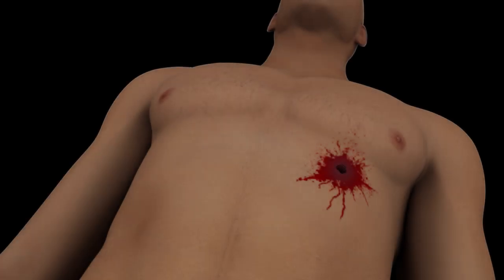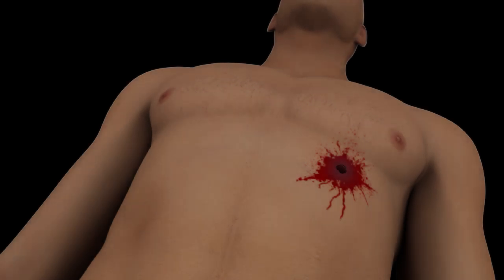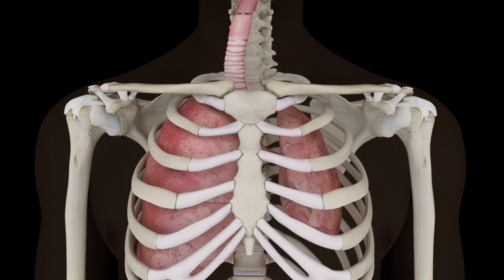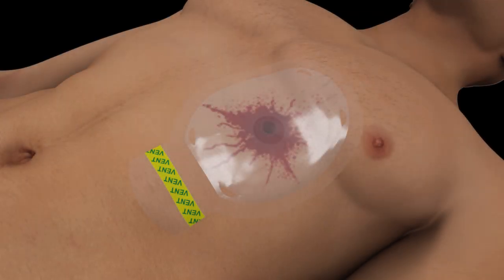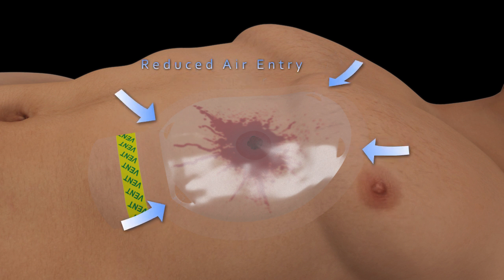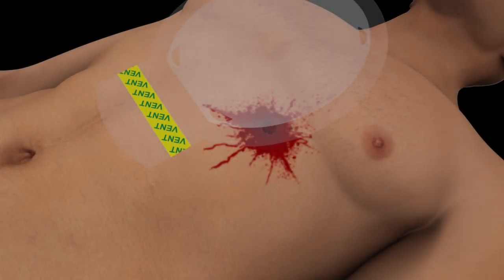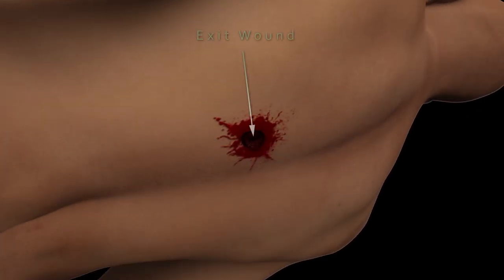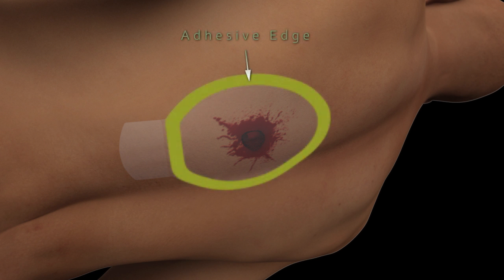Halo Vent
The HALO VENT is an adhesive, vented seal for treating penetrating chest injuries, trusted and preferred by military experts who depend on its resiliency to save lives. The dressing acts like a supportive bandage, clinging to the contours of a victim's body even when moisture, dirt, blood or other residue is present.

Studies have shown* that penetrating chest wounds should be treated with vented seals that reduce air pressure on the chest cavity, thus removing the threat of lung collapse. The HALO VENT works by preventing a valve from forming in the chest cavity and allowing air to enter and exit the body at a normal rate.